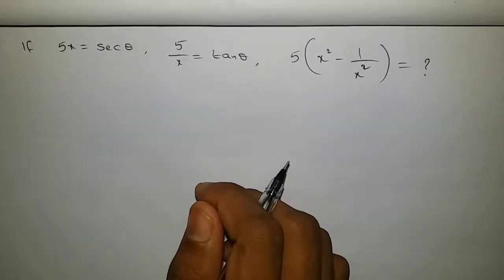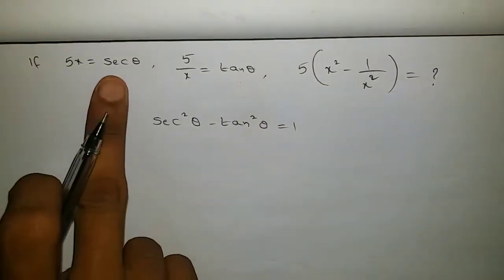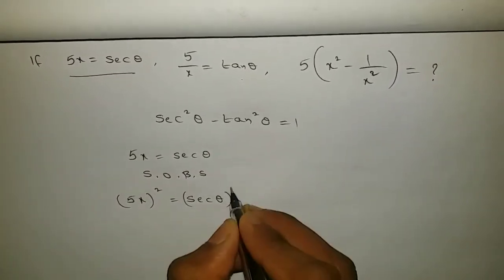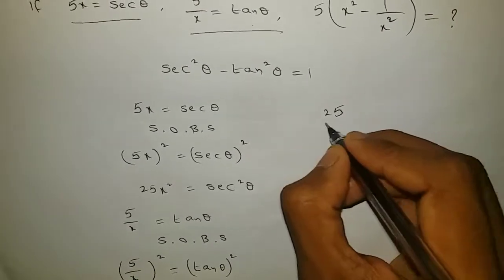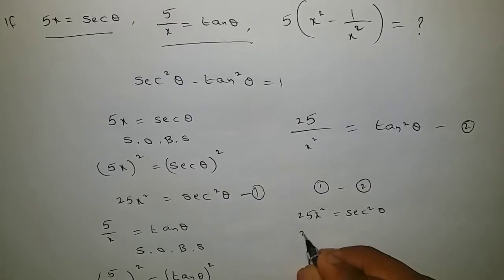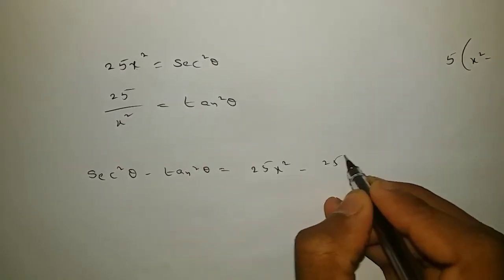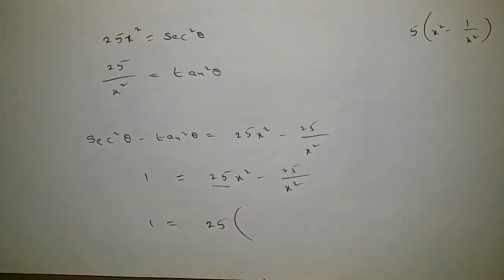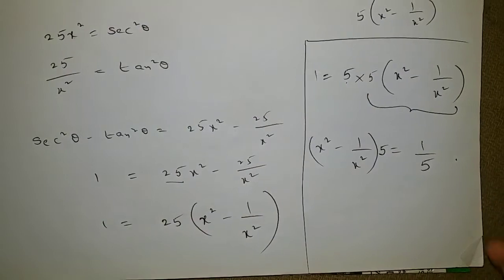If 5x = sec theta and 5/x = tan theta find value of 5(x^2-1/x^2) class 10 trignomoetry